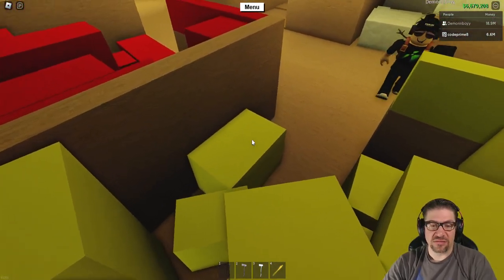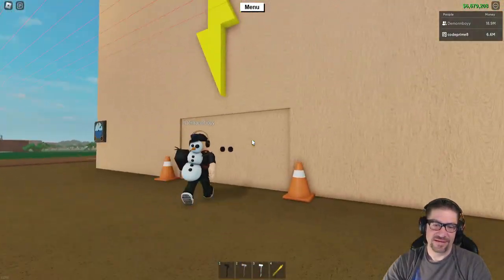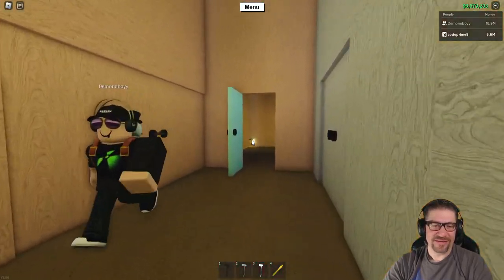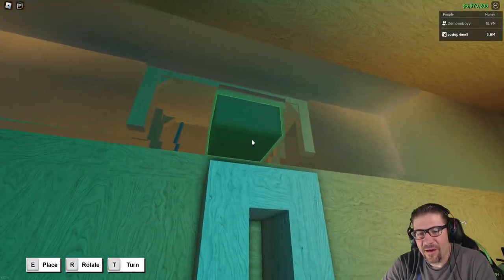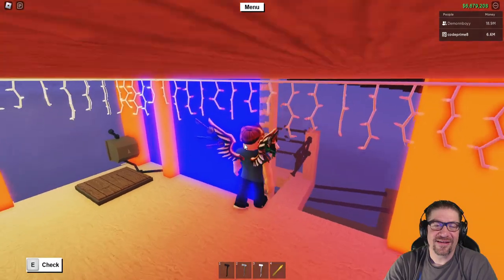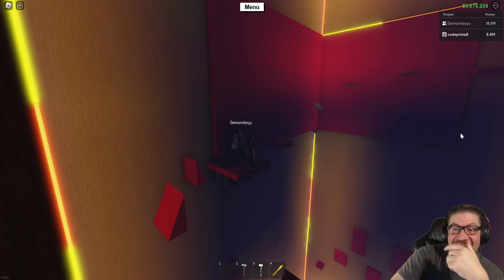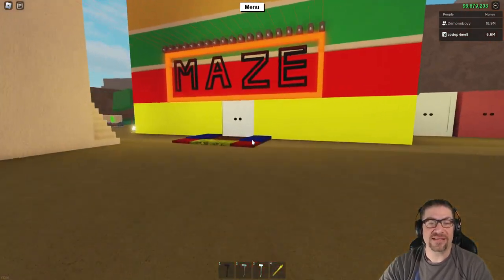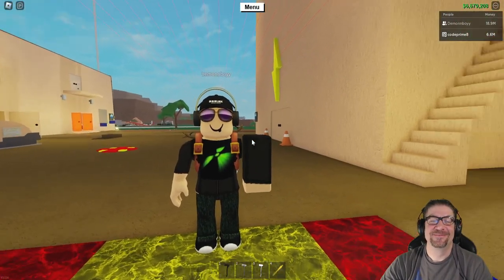Roblox - Lumber Tycoon 2 - Hanging out with Demonn__Boyy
In this episode of Roblox, Lumber Tycoon 2, I got the chance to hang out with Demonn__Boyy and see some amazing build! OH THE MAZE! The maze is awseome. Love you all!!!